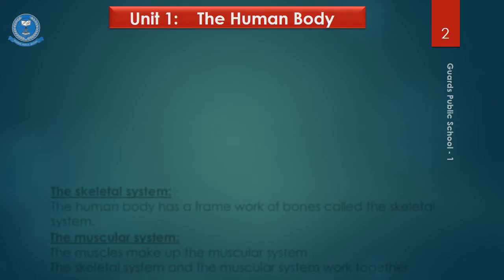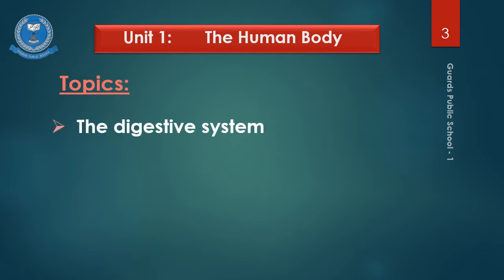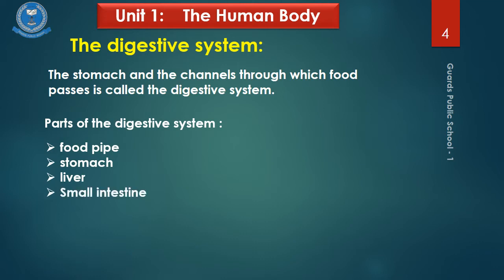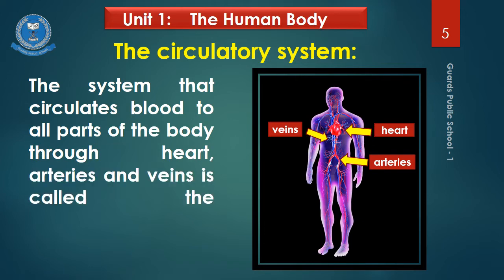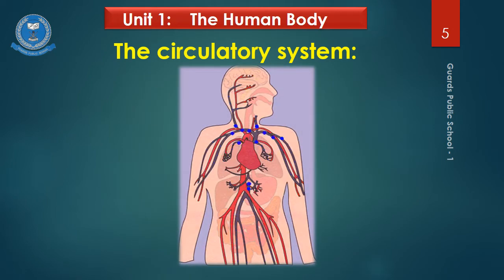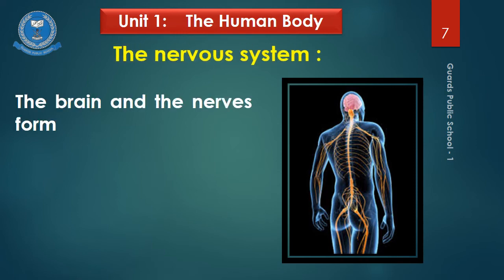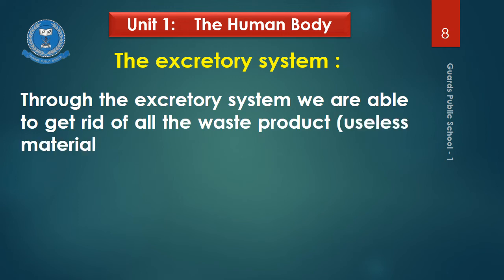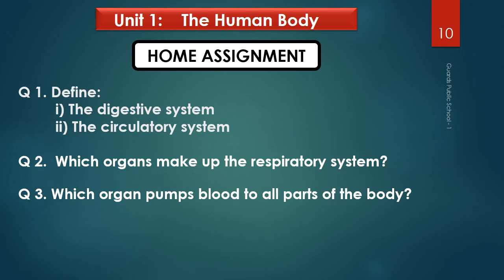Lecture # 3 Science - 3